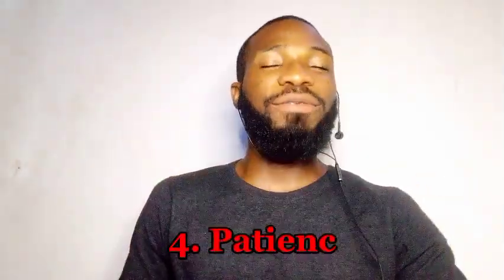10 Life Skills I Learned being a Laboratory Technologist.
Discover the vital skills needed to excel in laboratory technology!

This comprehensive video guide is designed for students and young professionals seeking success in the field.

Learn how analytical abilities, problem-solving, teamwork, innovation, and ethics drive progress. Enhance your passion for the subject, develop patience, and master critical listening. Explore the importance of inquisitiveness, safety, and the pursuit of knowledge.

Unlock the secrets to excel in laboratory technology and shape your future! Don't miss out on these essential skills!

laboratory technology, laboratory technologist, skills for success, scientific research, analytical abilities, problem-solving, teamwork, innovation, ethics, safety, young professionals, students.